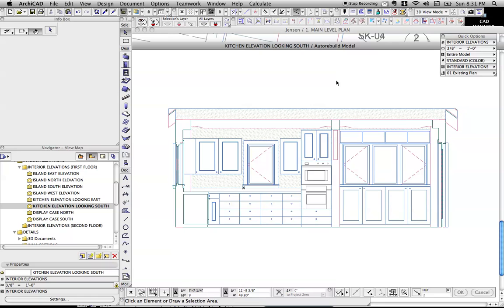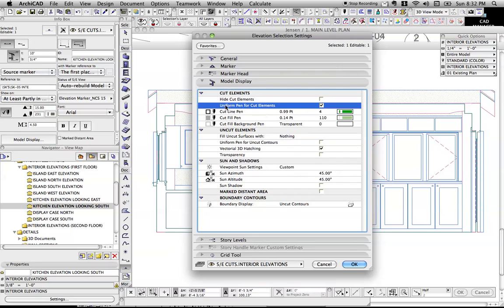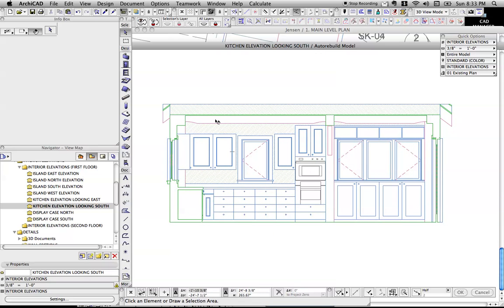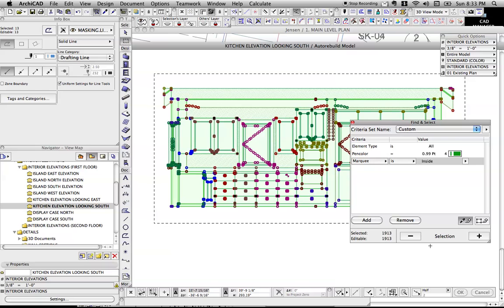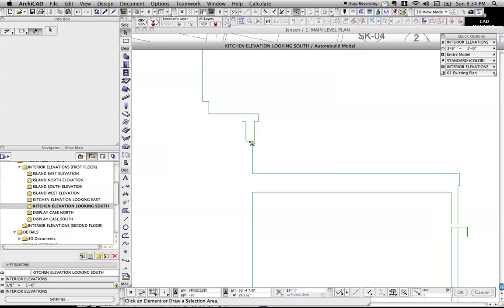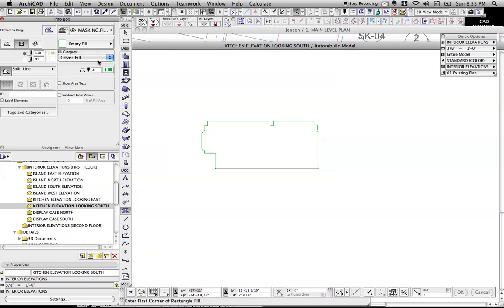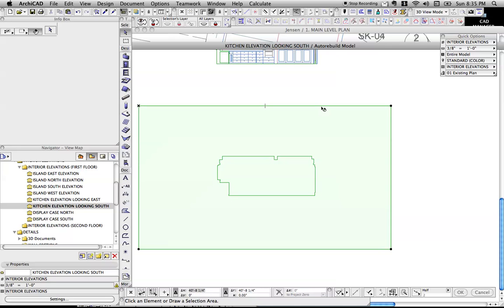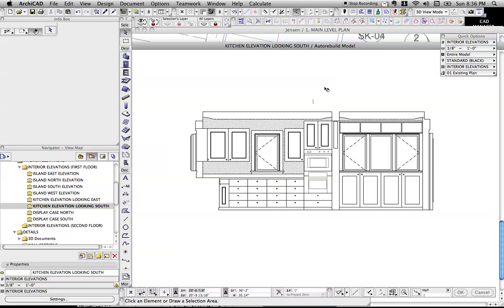ArchiCAD Tutorial #2: Create a clean air line around an interior elevation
A quick and simple way both to create clean air lines around an interior elevation and simultaneously mask off all the garbage you don't want to show up in your drawing.